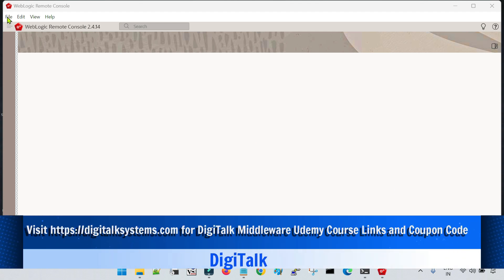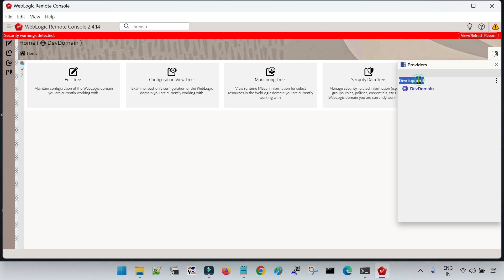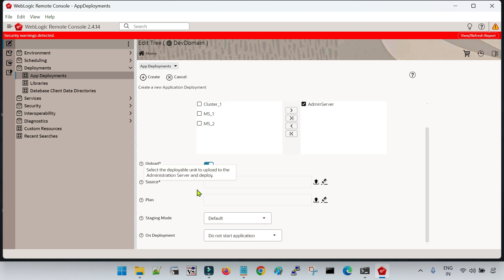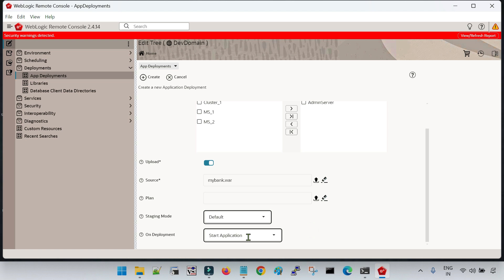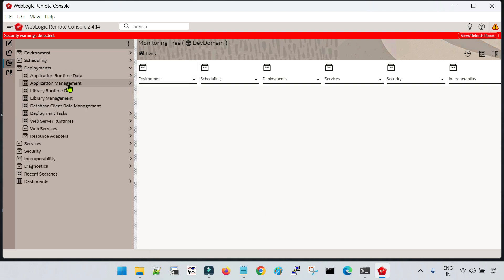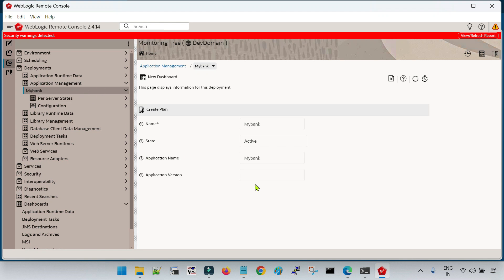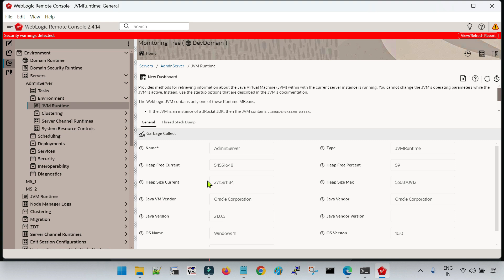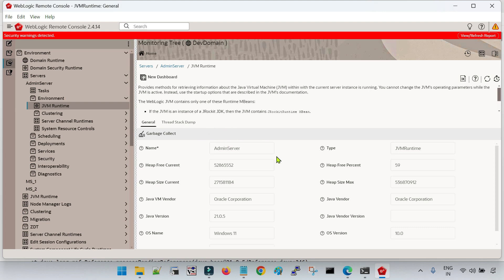WebLogic server 14.1.2: Deployment, Run Garbage Collection, Thread Dump using PART 7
Kubernetes Administration